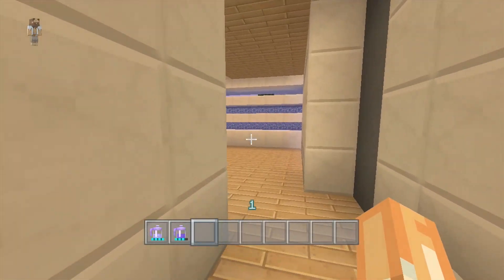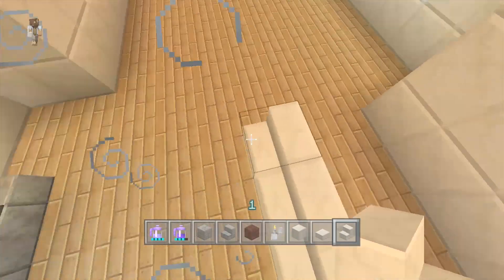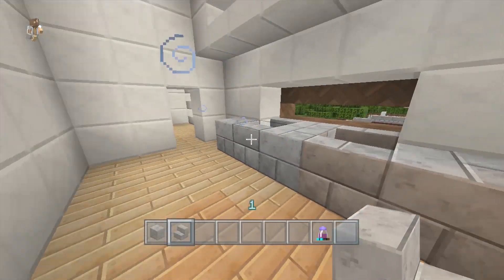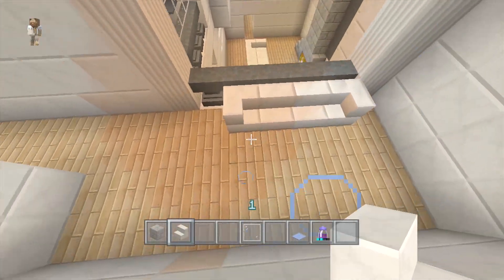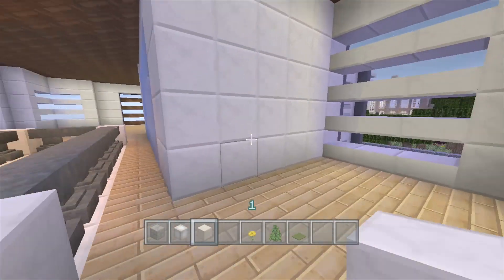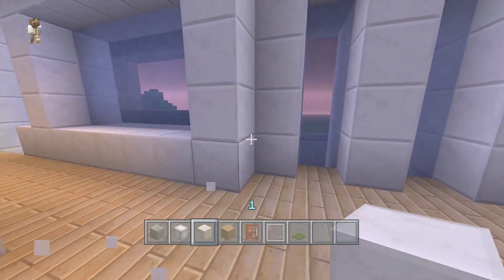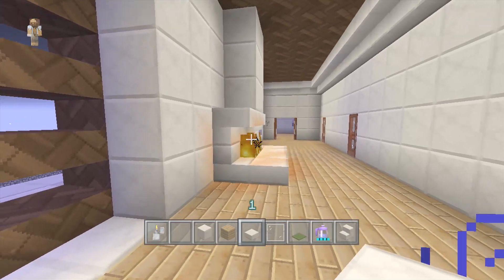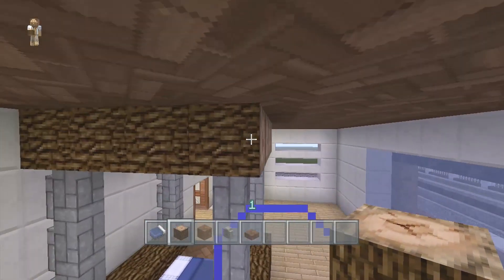Minecraft: Let's Build a Modern Mansion Part 8: House #50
I make videos of houses EVERY Wednesday and Friday.

G2A get amazing deals on new and some older games. The best place to buy games!

Hey what's up everybody it's DMF x SNipEz x bringing you a video on